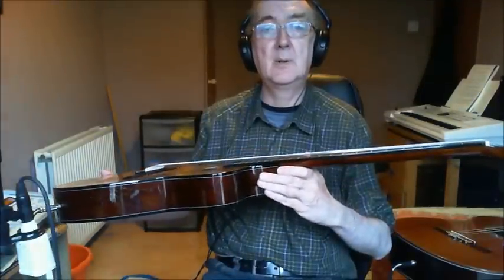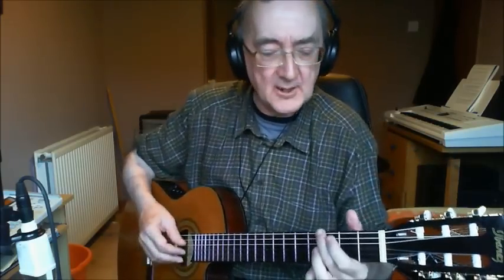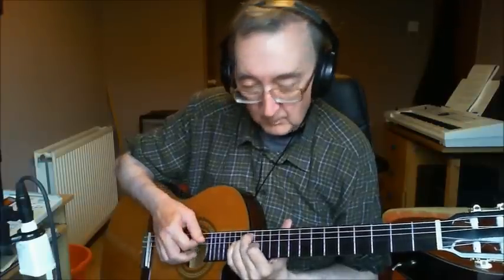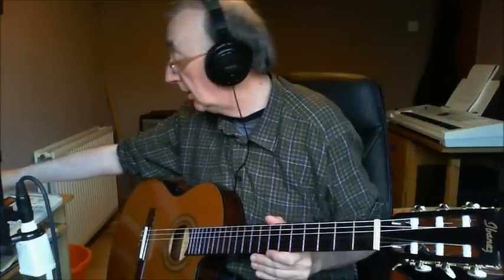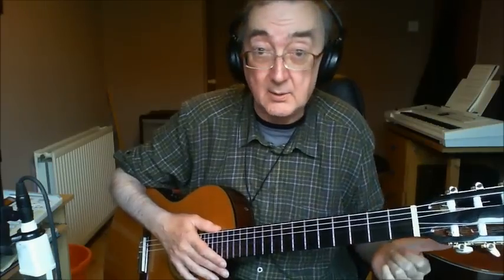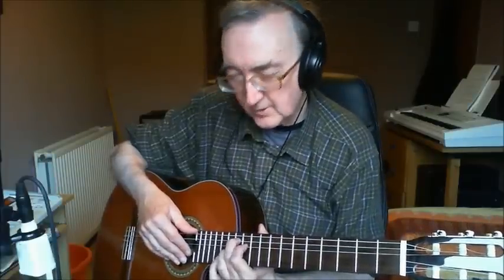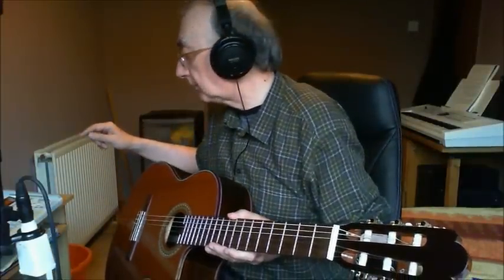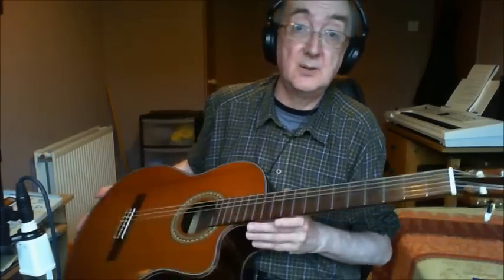Ibanez GA5TCE and Cortez CZ-5CEDX review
Comparing the Ibanez slim line, narrow neck GA5TCE with the standard sized Cortez CZ-5CEDX classical guitar.
'Love in the gardens of Rio,' comes from my album, 'Sounds Spanish.' by Harpaxe.